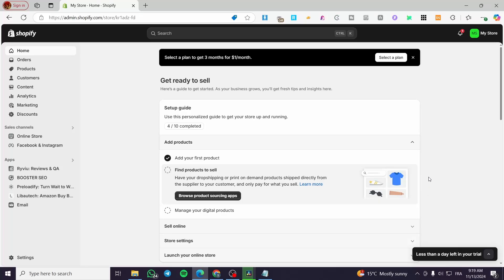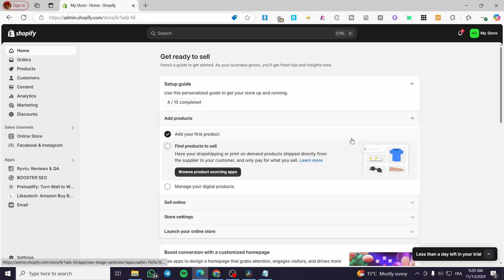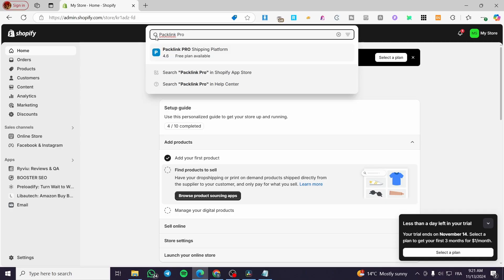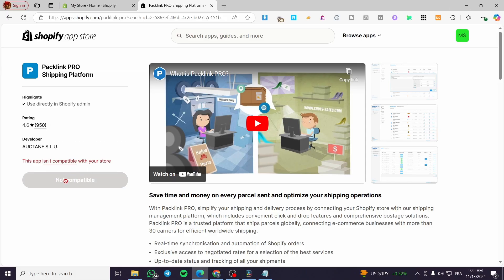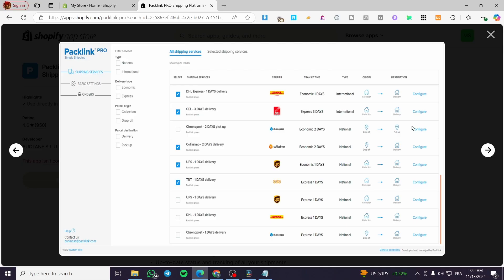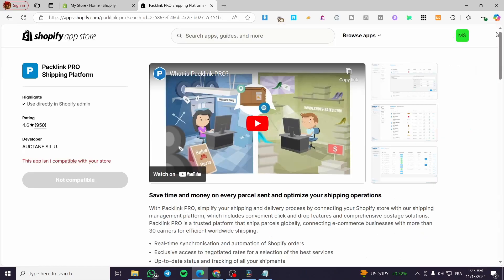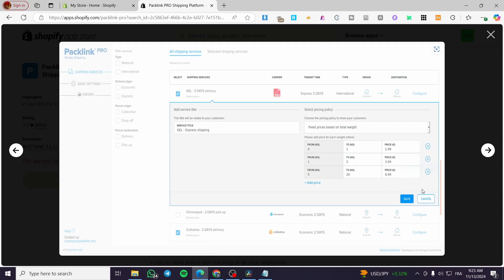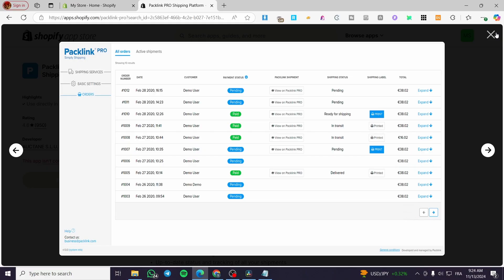Packlink Pro Shopify App Tutorial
If you are looking for a video about Packlink Pro Shopify App Tutorial, here it is!